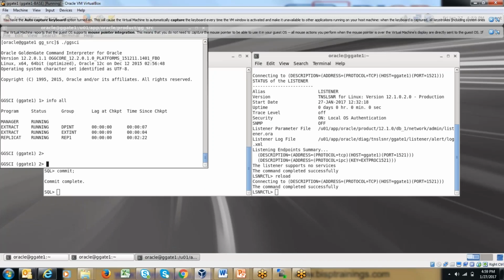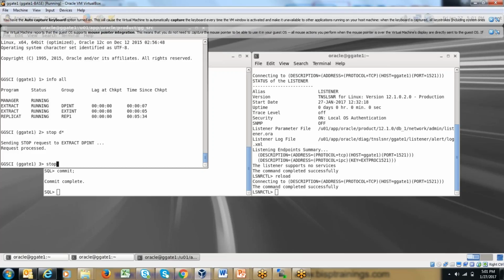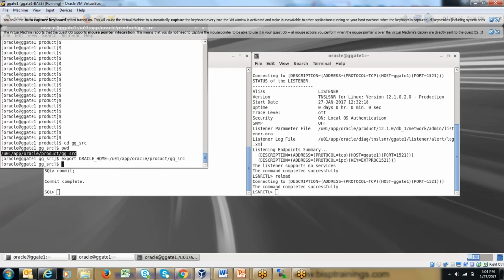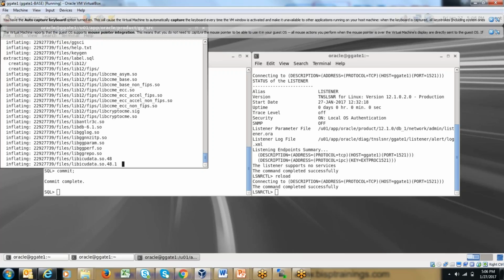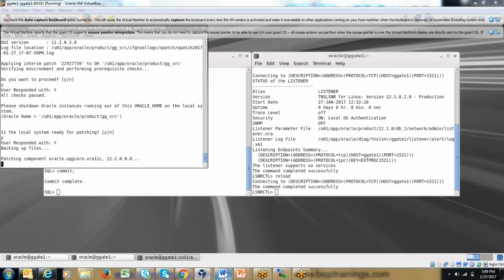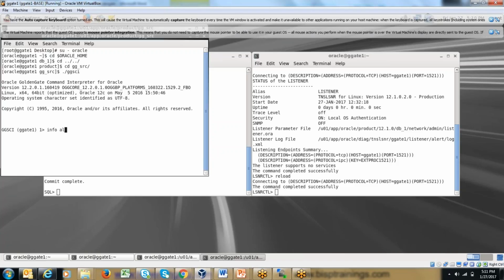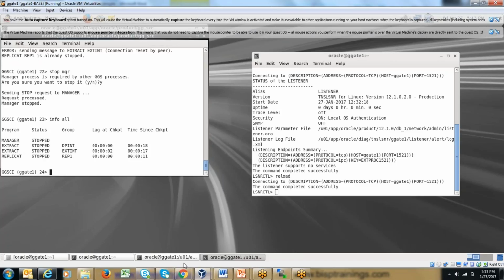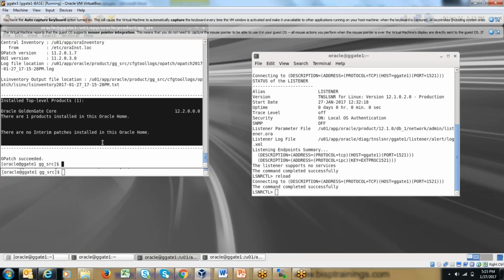Oracle Goldengate - Apply Patch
Apply Patch in Oracle Goldengate